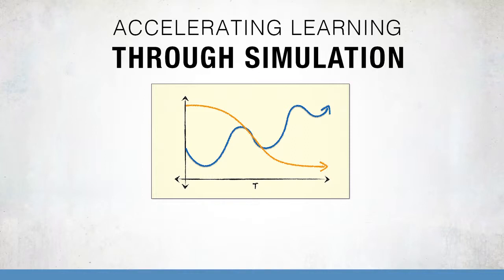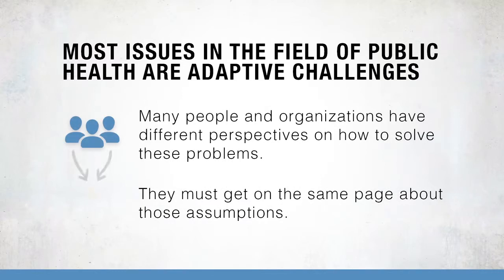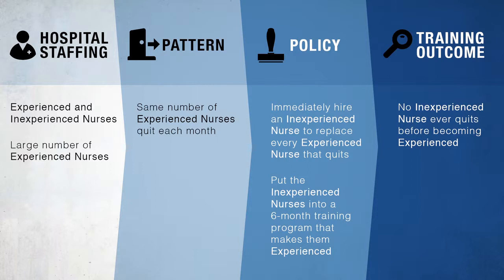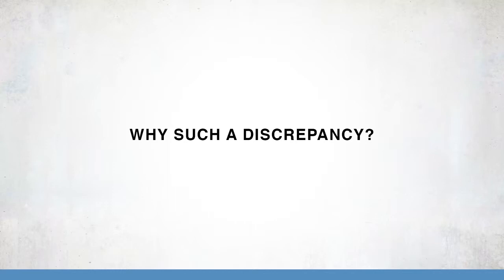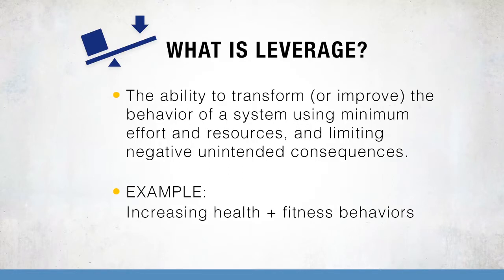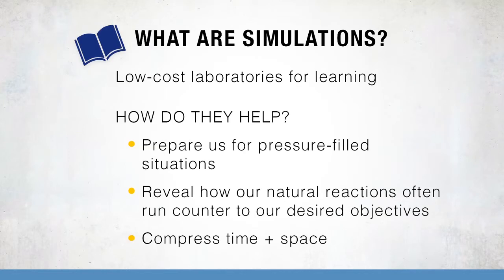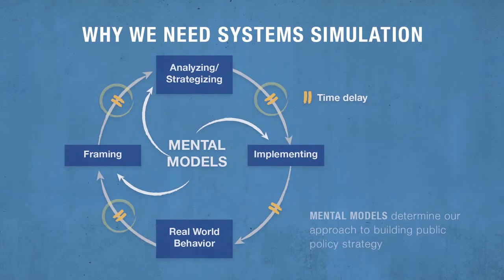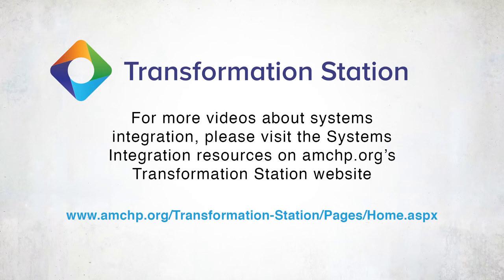Simulation Based Learning in Public Health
The video Simulation Based Learning in Public Health will help you understand how simulation can support the learning needed to address complex public health challenges we now face. You’ll learn where simulation can facilitate collaborative learning, and how it works. It concludes with two examples of simulation models:  low birth weight in Georgia and malnutrition in Peru.​